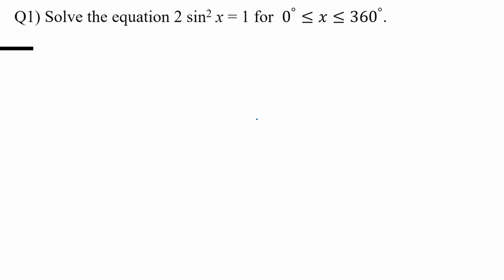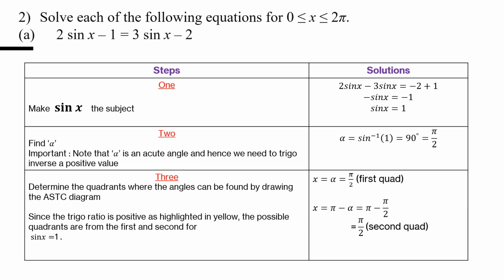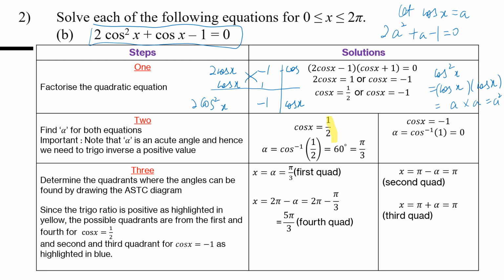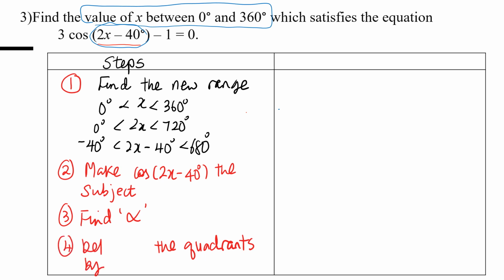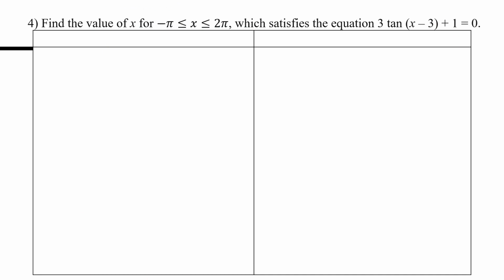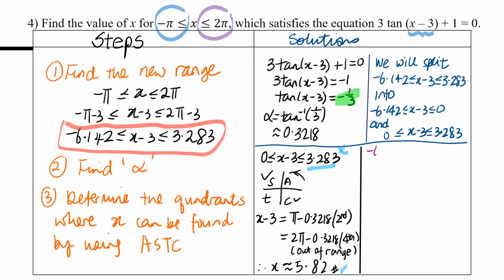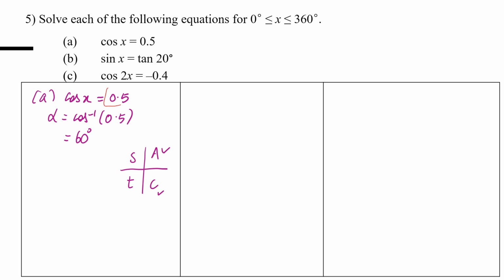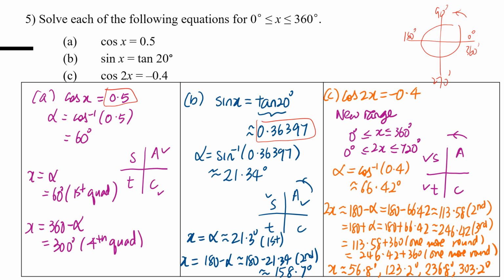Solving Trigonometry Equation worksheet 27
In this video, we manage to solve trigonometry equations that involve only one trigonometric function where we do not need to use the Pythagorean Identities, the Addition Formula or the Double Angle Formula.